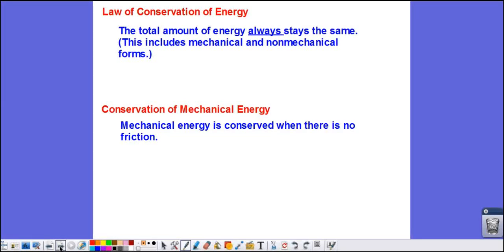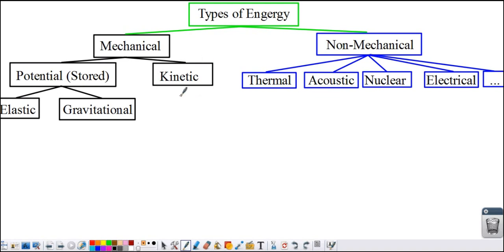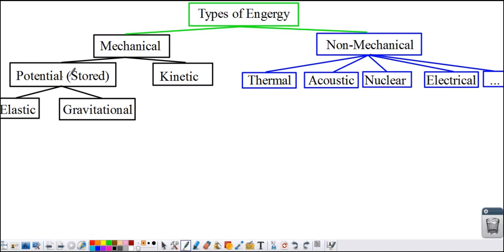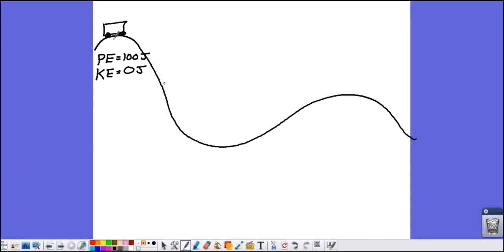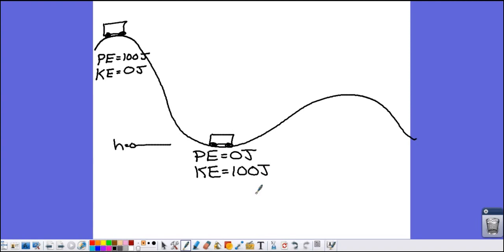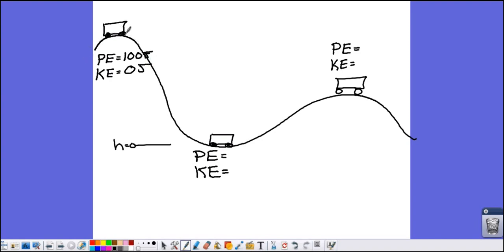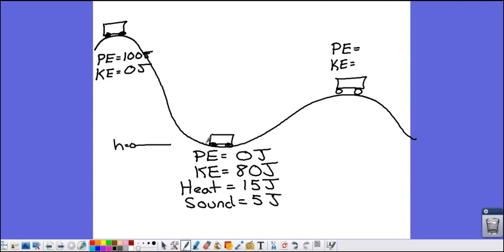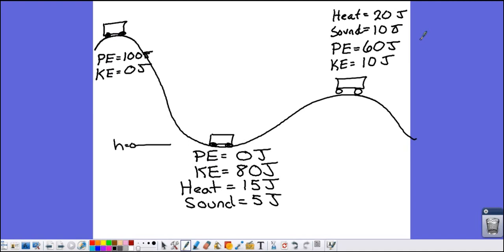Conservation of Energy Notes